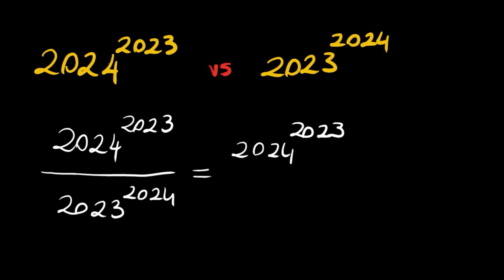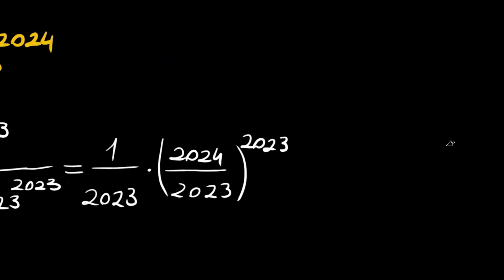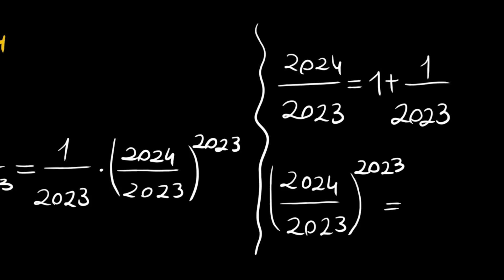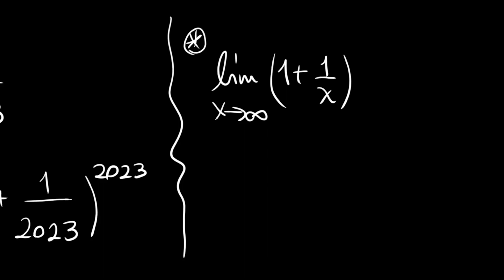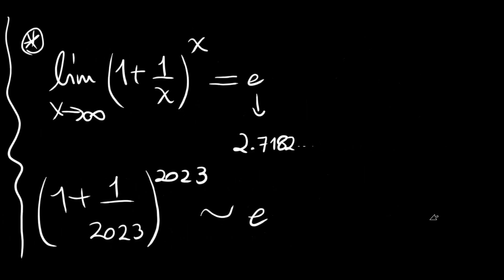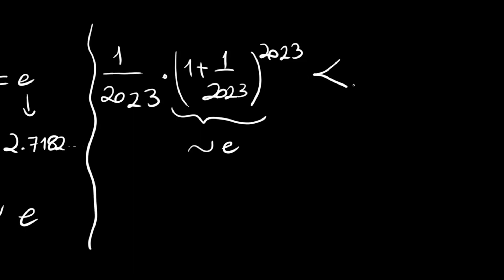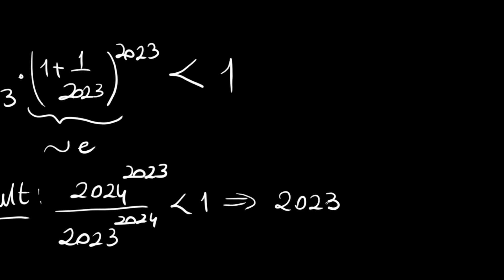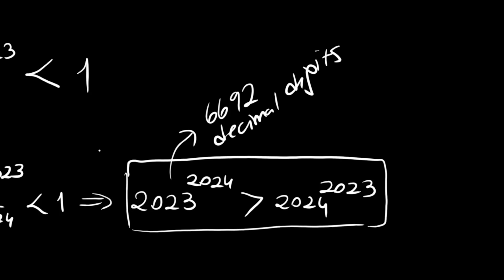Which is larger? 2024^2023 vs. 2023^2024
Here we have a beautiful comparison problem
We compare 2 very large numbers by a very nice method
Hope you enjoy trying to solve this question